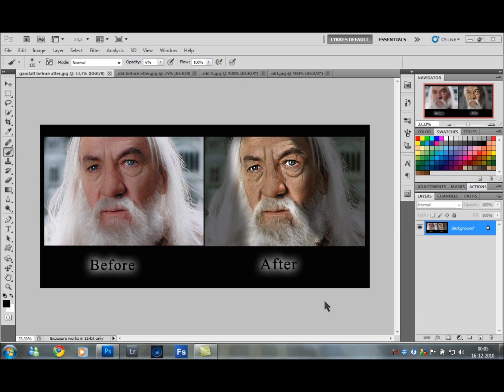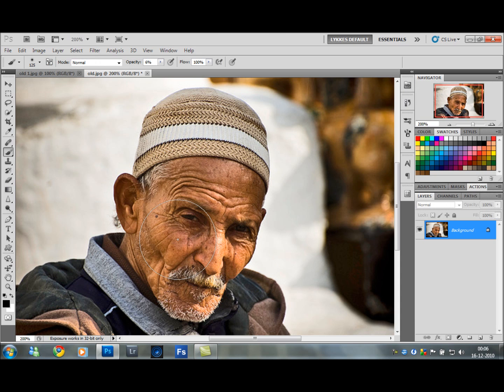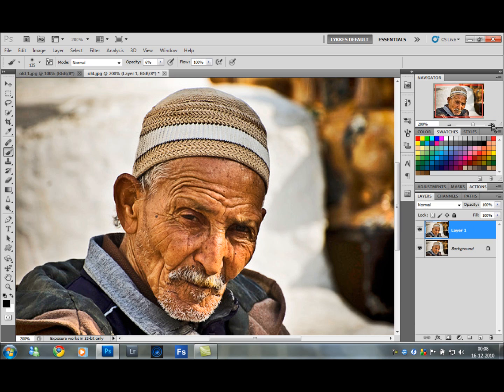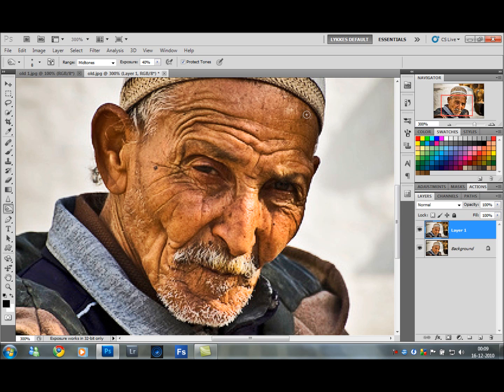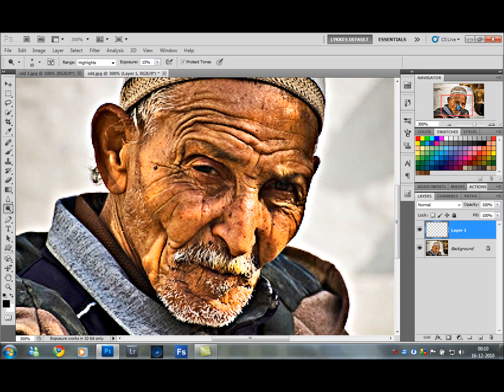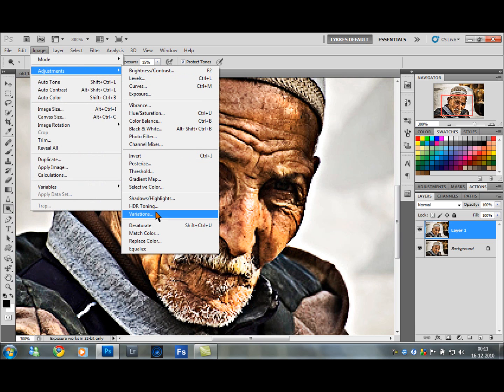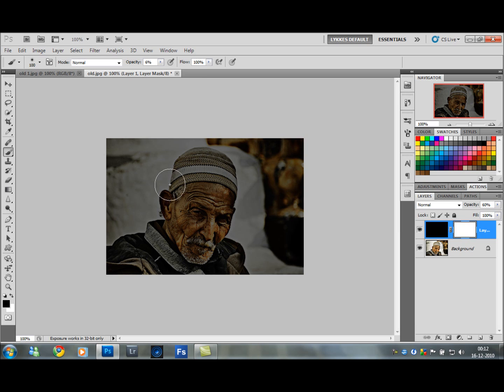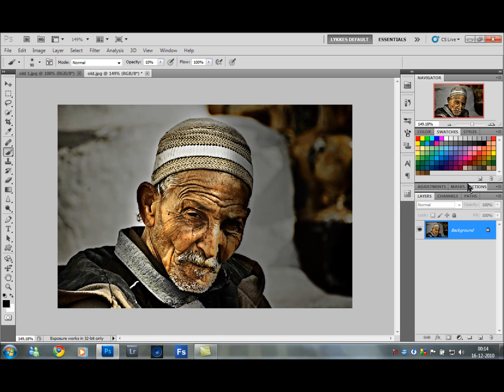photoshop tutorial - Dragan effect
IMPORTANT : In the video I use a keyboard shortcut to flatten the image which is: ctrl+F5. This is not a default shortcut, it's a custom shortcut I've made myself.
The way to do it without a shortcut is to go to: "Layer" and then: "Flatten image"

Here you can download free list of photoshop keyboard shortcuts, for both Mac and Windows: